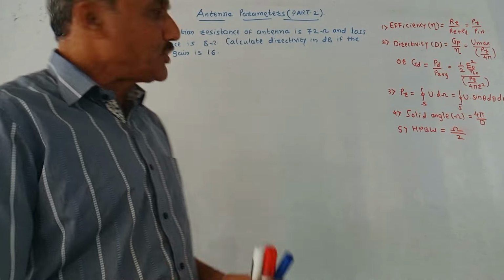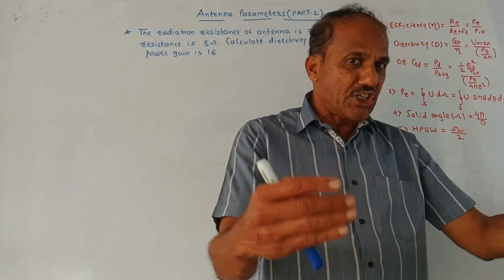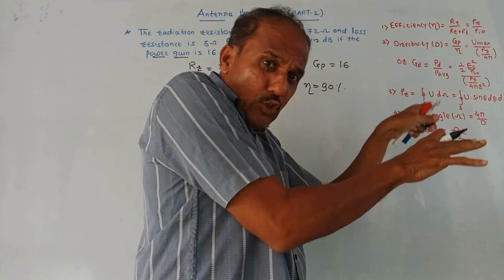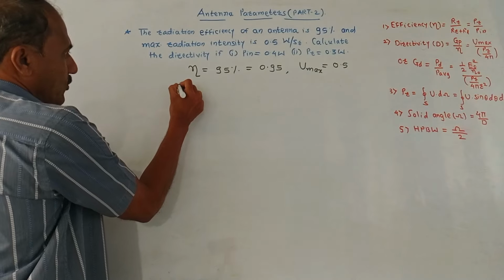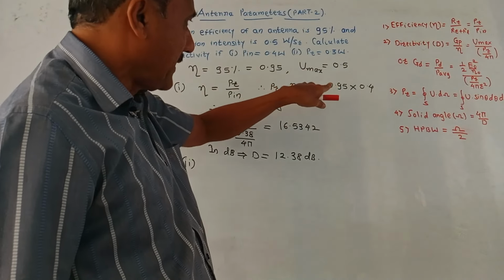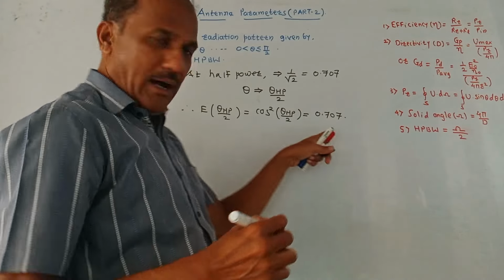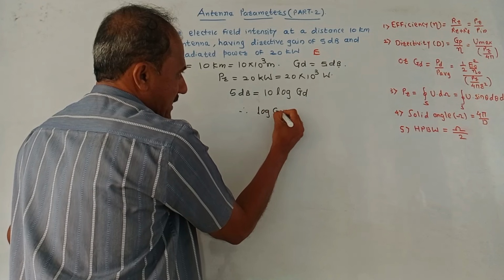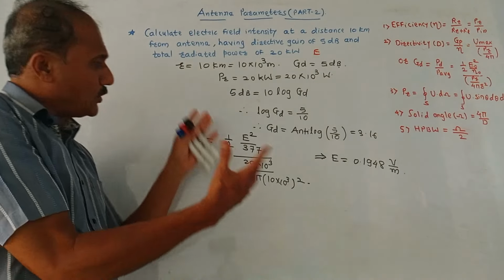ANTENNA PARAMETERS (PART 2)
This video provides solved examples of antenna parameters.